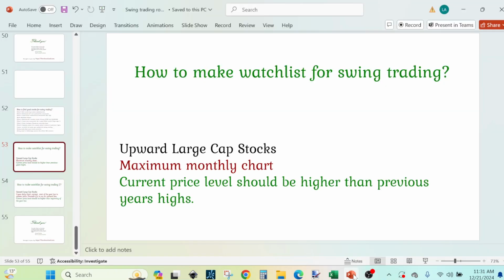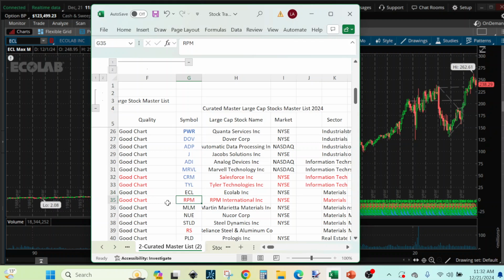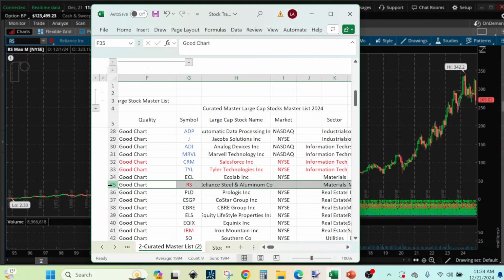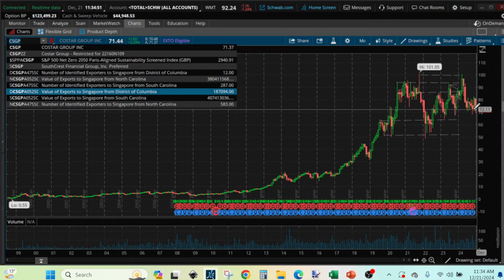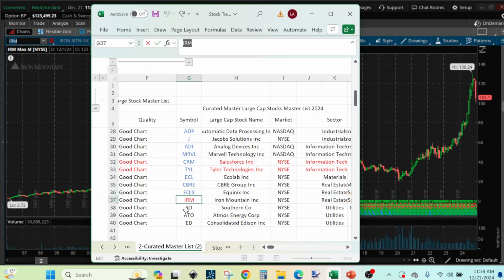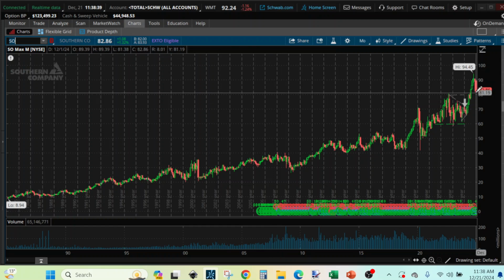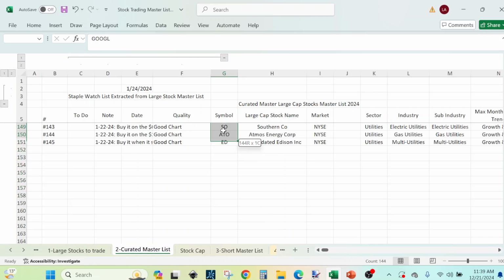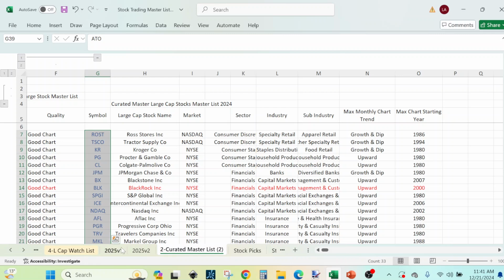7-How to create a stock watchlist for beginner swing trading v78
We would like to review our existing swing trading stock watchlist, to pick stocks for next year’s stock watchlist. To select these stocks that will be a part of the new year watchlist, we use maximum monthly chart to review these stocks. If the current price is below any previous year’s high, we do not add that stock in the watchlist.
This simple principle allows us to keep stocks that are upward stocks.
We use an up-trend line swing trading strategy and therefore, it is important we pick stocks that are upward stocks.
Maximum monthly chart allows you to see the overall trend of the stock chart.
Later we could use a 1-year daily chart or maximum daily chart to review the price fluctuations during the current year to select stocks that display a clean chart during the year with less wide swing and respect their trend lines. If a stock doesn’t follow its main trend line, we could not swing trade it, using our uptrend line swing trading strategy. Instead of figuring out which strategy will be suitable for a particular stock, we might just focus on selecting stocks that display charts we can trade using our swing trading strategy.
The video explains how we review the chart of stocks in our existing watchlist to pick stocks for next year’s swing trading watchlist.
Conclusion: How to make watchlist for swing trading?